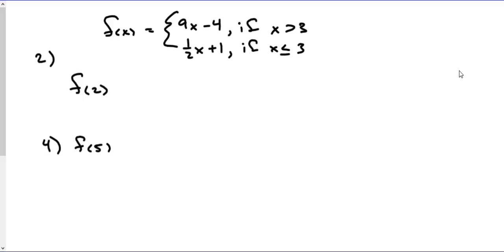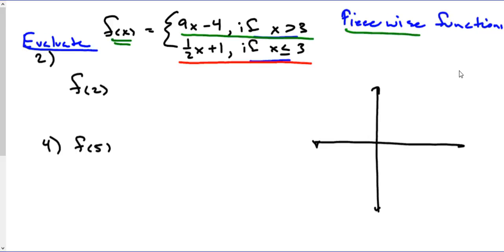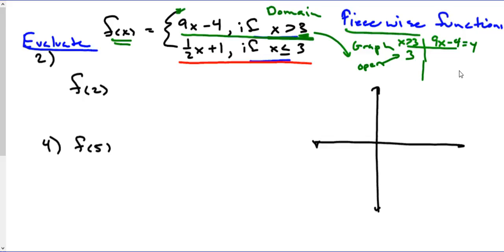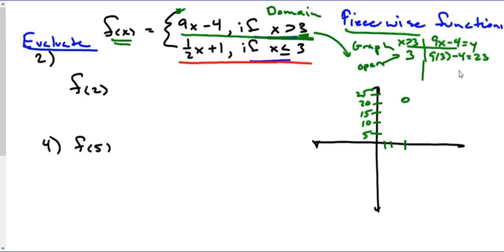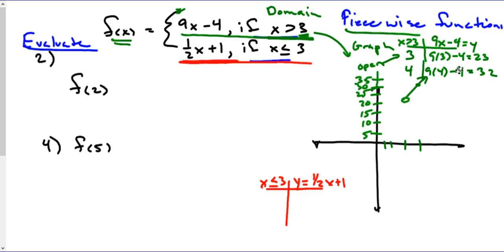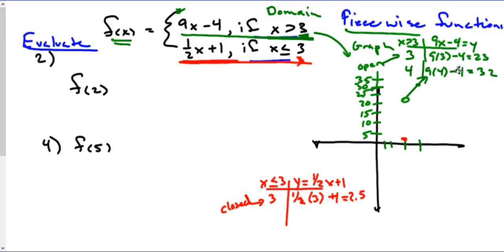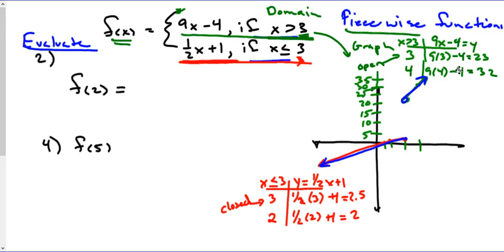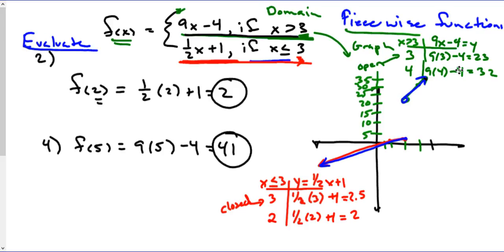Graphing and Evaluating Piecewise Functions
Explanation of how to graph and evaluate piecewise functions.